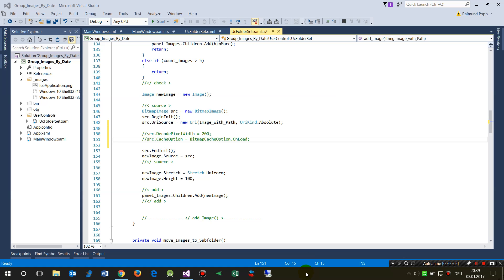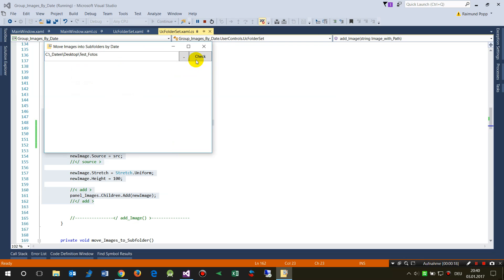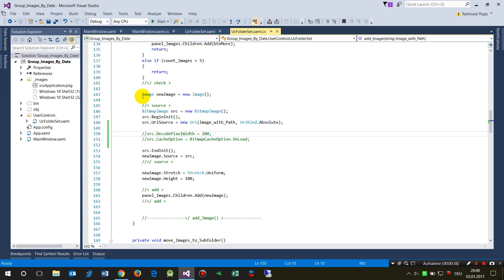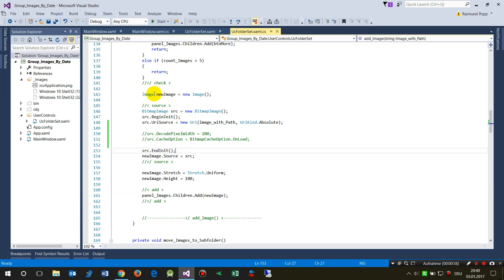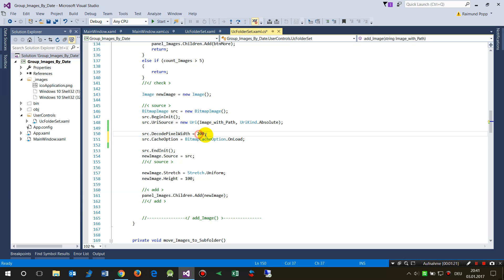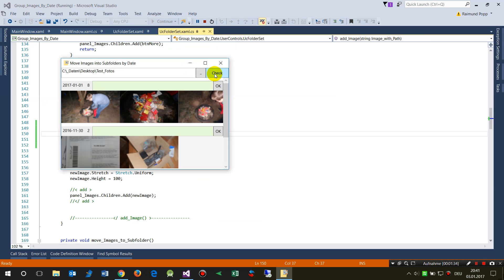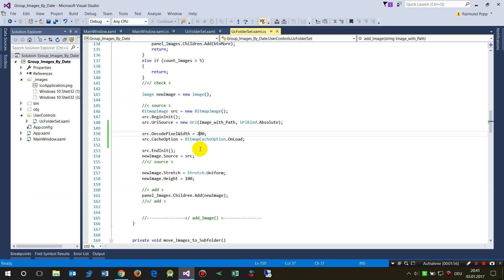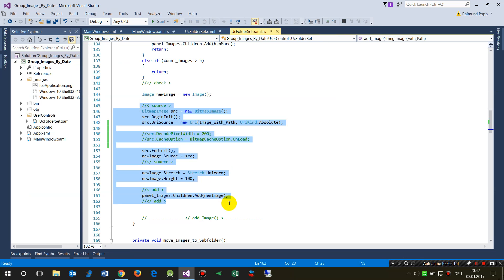WPF Load Images as Thumbnails with faster Speed